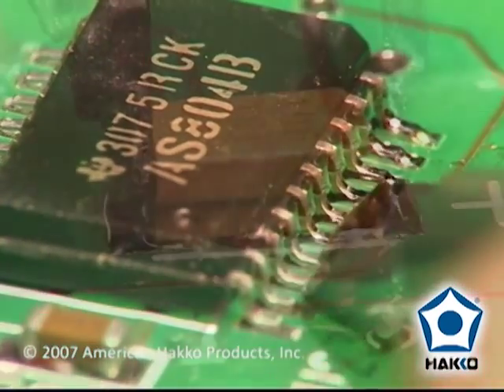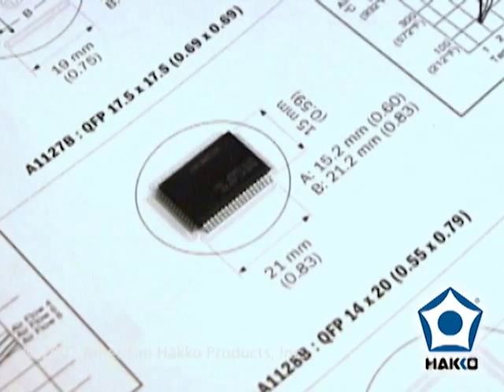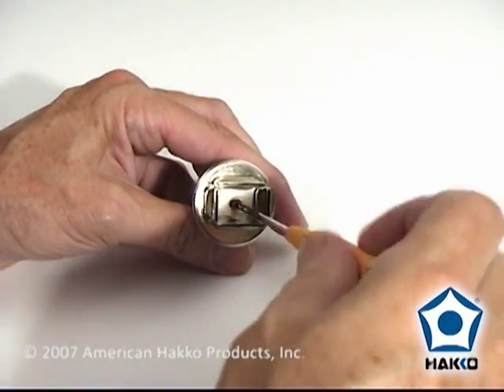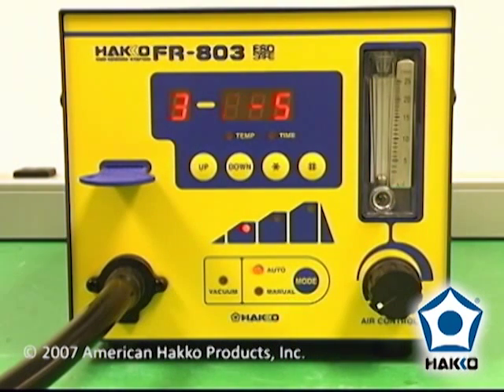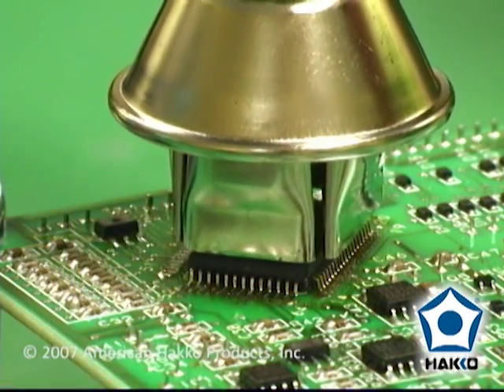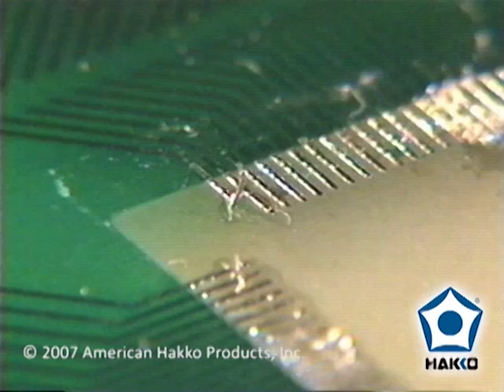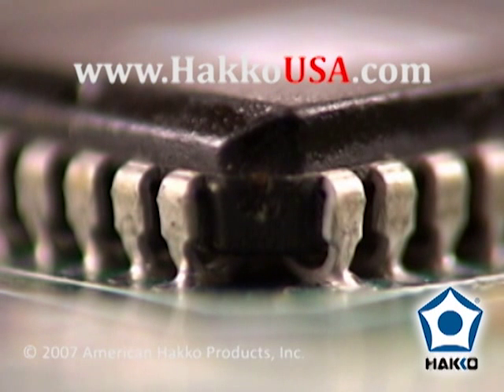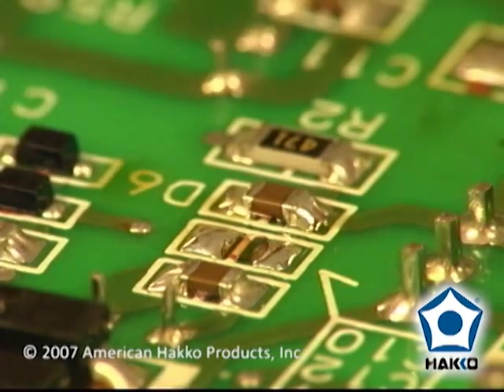Hakko SMT Tutorial by American Hakko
This is the official video from American Hakko — Learn the basics of SMT soldering and desoldering. This tutorial shows you the various types of SMDs (surface mount devices) and demonstrates how to soldering and desolder them — Please visit the HakkoSoldering Channel for more information.